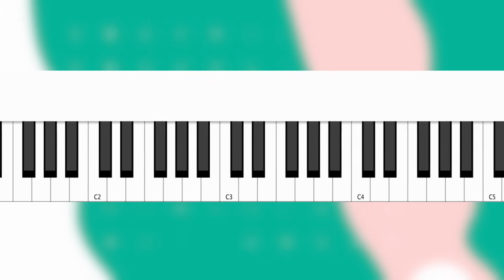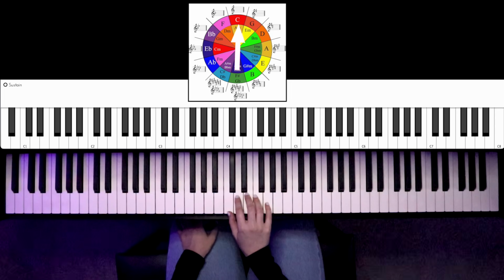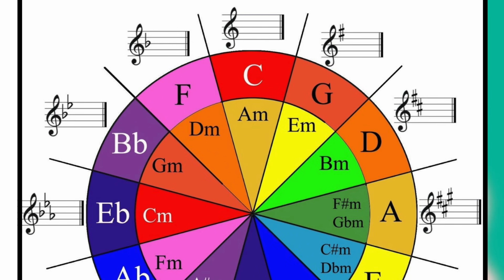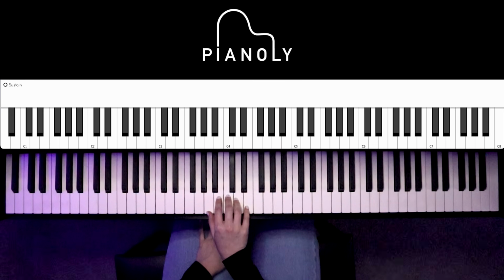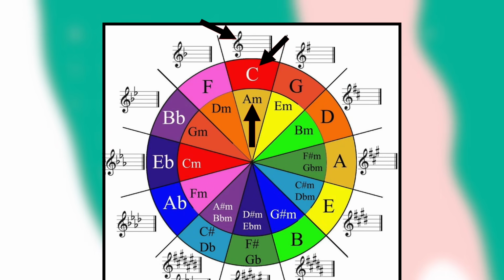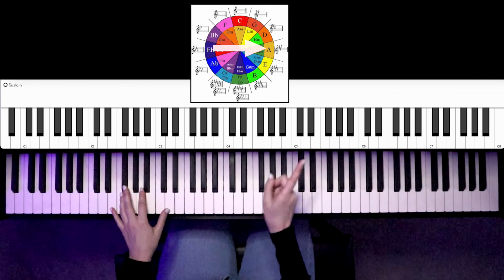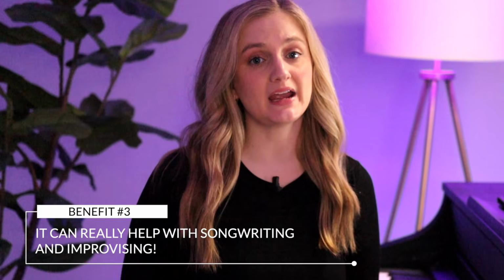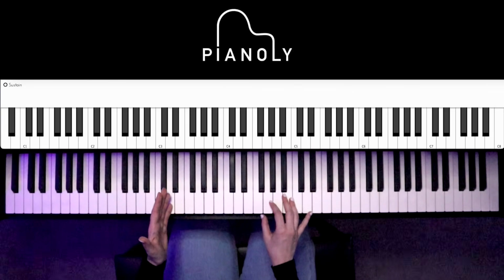The Circle Of Fifths: Everything You NEED To Know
Want a clear path from where you are now to playing songs you genuinely love?

Choose your next step below ⬇️

Learn the approach that helps adult beginners start making real music faster.

Join me live to see how adults learn real songs, ask your questions, and find out what to focus on first.

For adults who are ready for a complete roadmap, personal feedback, and support while they learn.

Do you really understand the Circle of Fifths? In this video, I am simplifying this essential music theory tool and showing you how to use it to supercharge your piano skills.

ABOUT PIANOLY

PIANOLY is for adults who have always wanted to play piano, but feel like it is just not clicking. Maybe you took lessons and quit because it felt like homework. Maybe you bought a keyboard that has been sitting in the corner for two years. Maybe you keep watching YouTube videos and still feel like you are getting nowhere. You are not alone, and you are not the problem.

I teach adults how to play their favorite songs fast, using a method that skips everything that does not matter and gets straight to the music. No children's songs. It is a proven approach designed specifically for the adult brain, so you can finally sound the way you always imagined you would... and fast.

Ready to see how the method works?

📅 Want to learn with me live? Catch the Next Live Piano Workshop